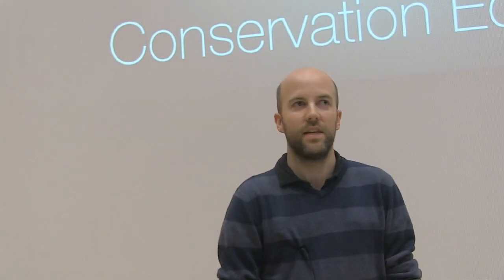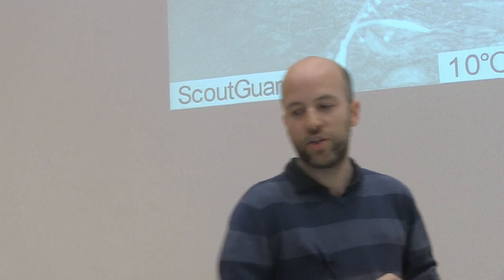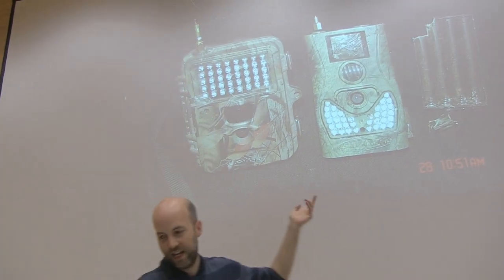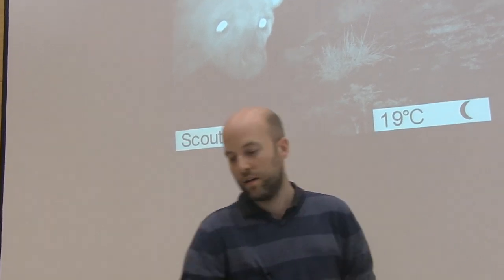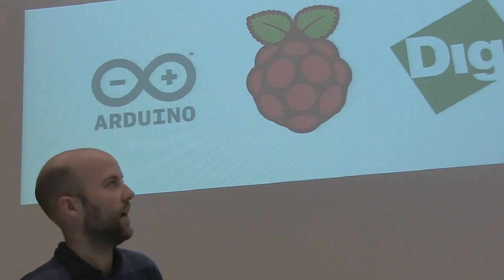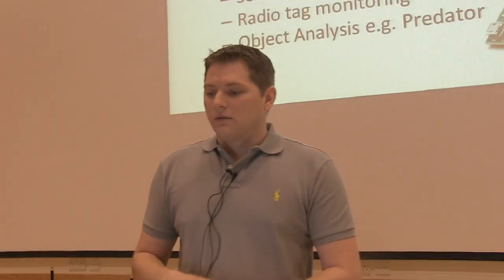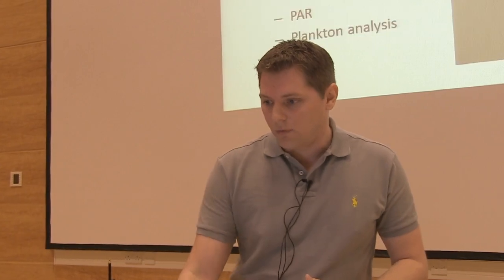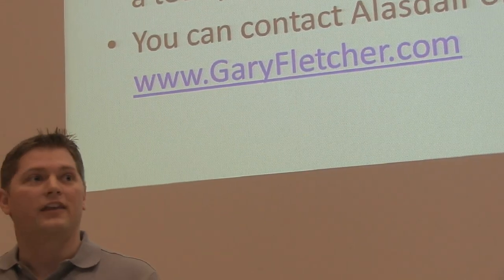Raspberry Jam - Cambridge 2012 - London Zoo